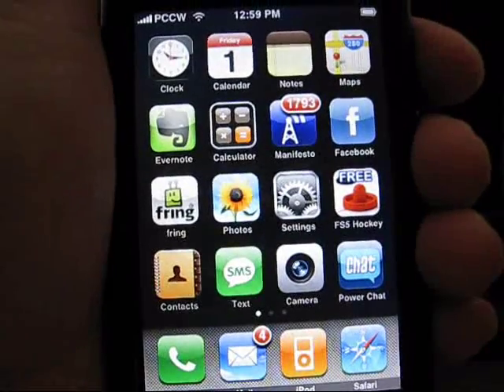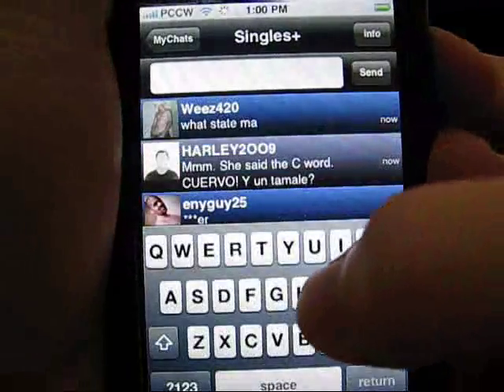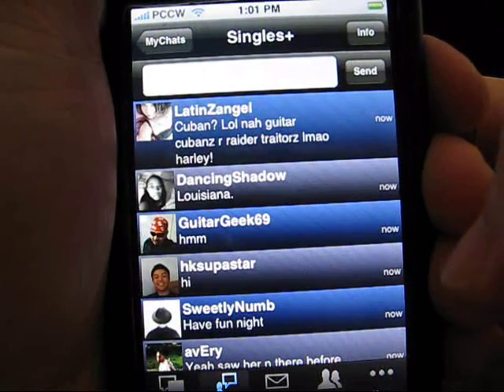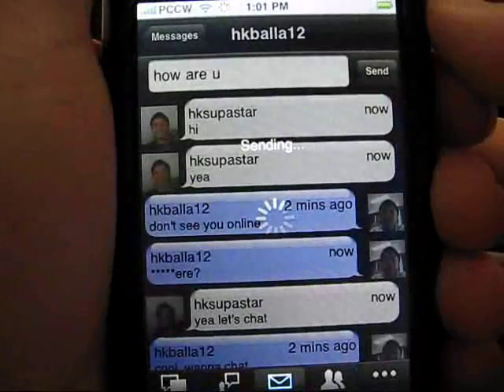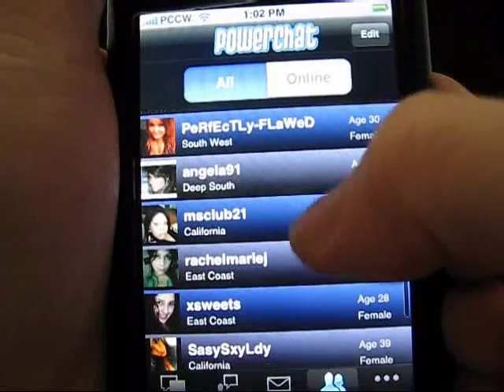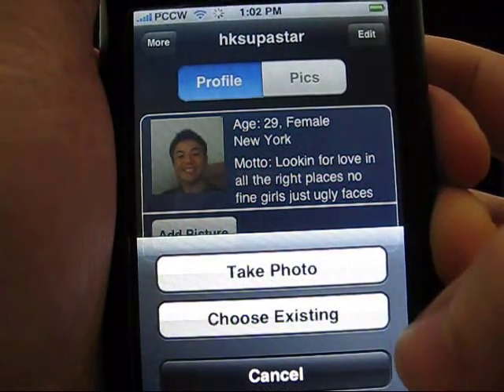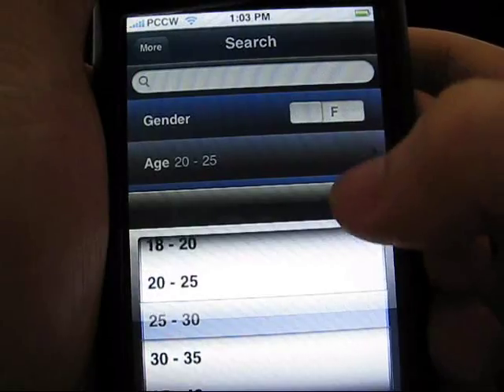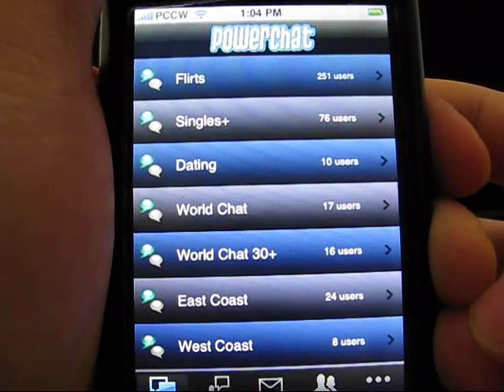Power Chat iPhone application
Demo for the Power Chat iPhone application by Jumbuck Entertainment.